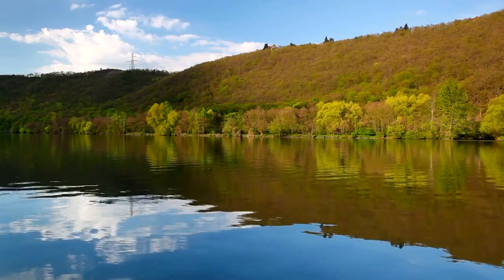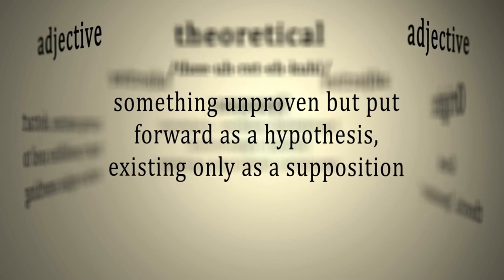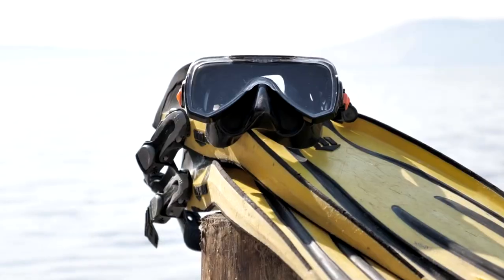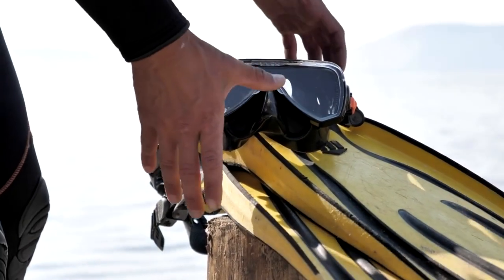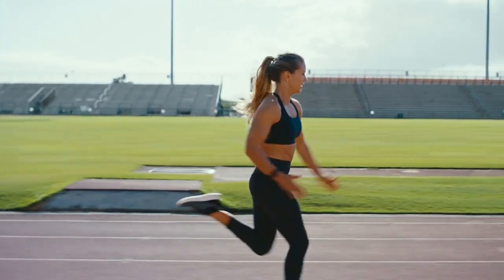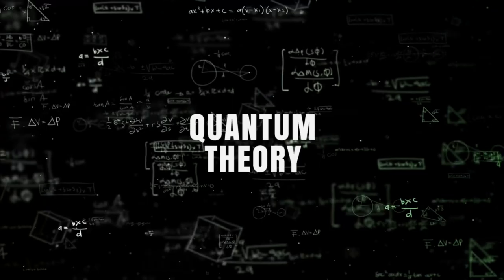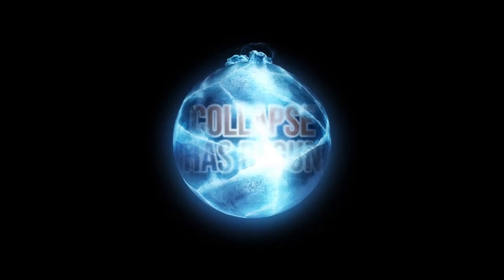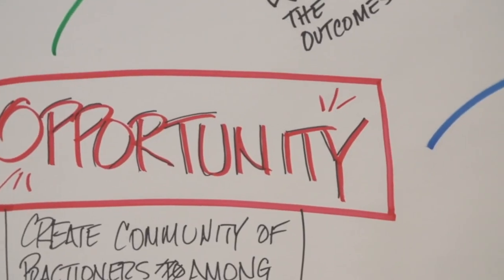The Observing Universe: Quantum to Classical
Join Sebastian Schepis in a daring and radical explorarion of the nature of observation - how it works, and how we can model it. Come with us on an exploration of entropy, energy, time, embodiment, consciousness, and much more.